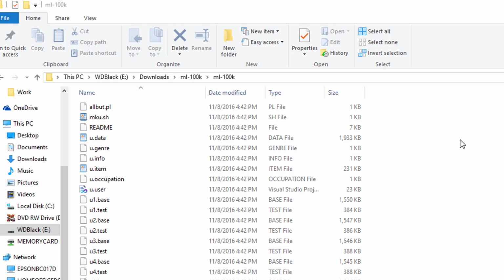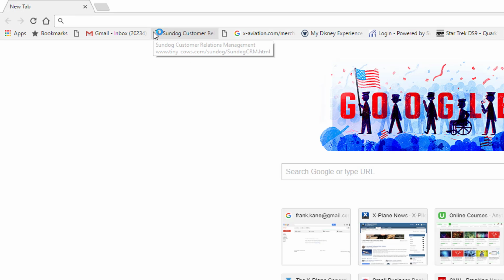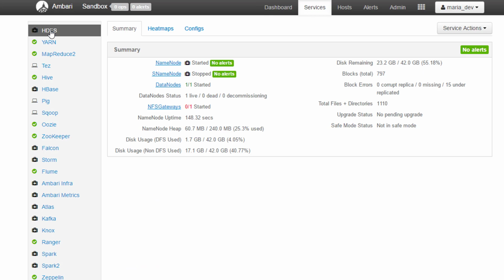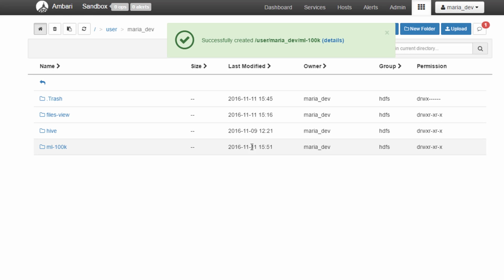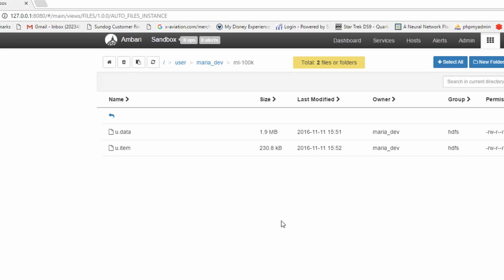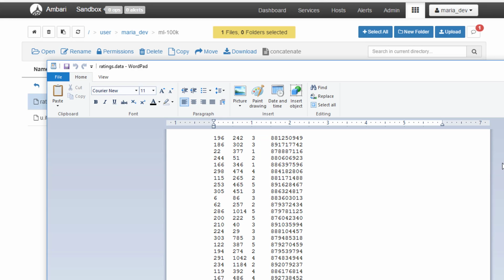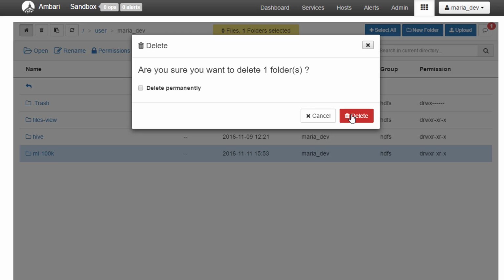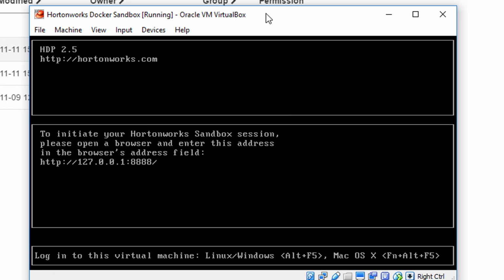06 Activity Install the MovieLens dataset into HDFS using the Ambari UI